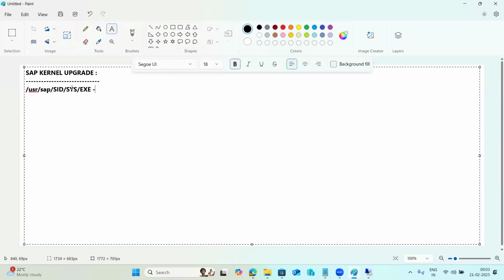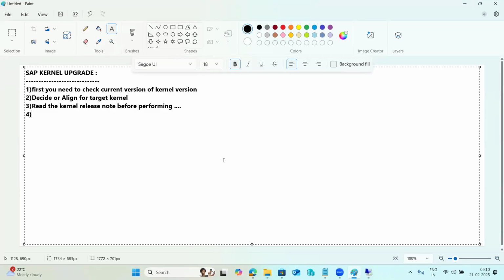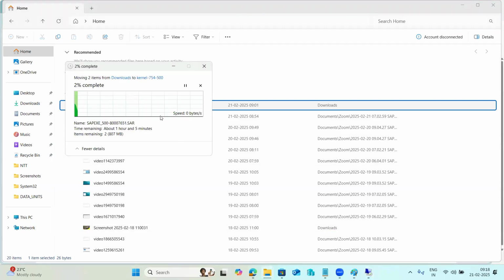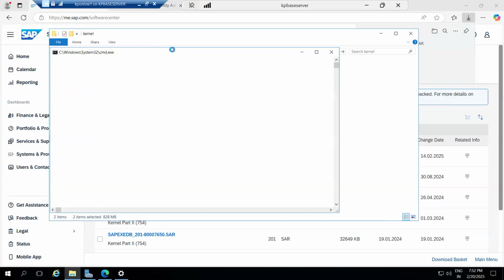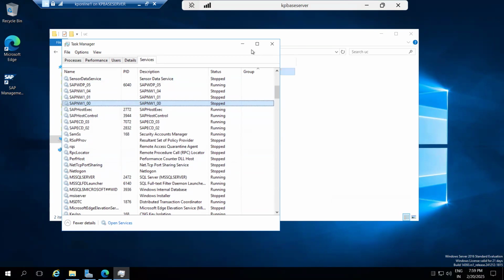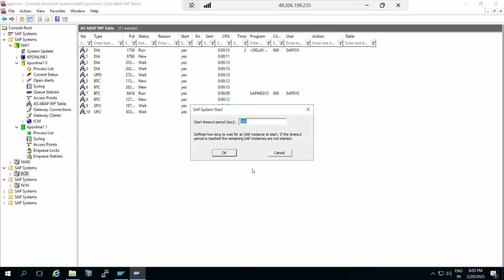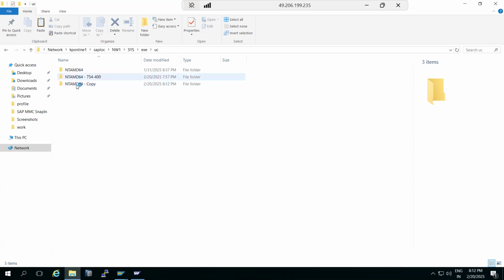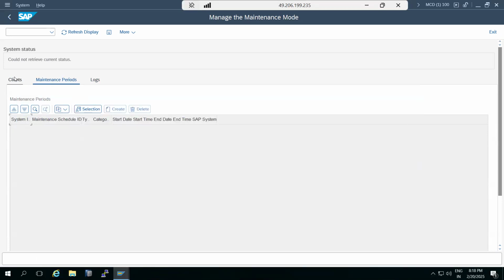SAP KERNEL - UPGRADE